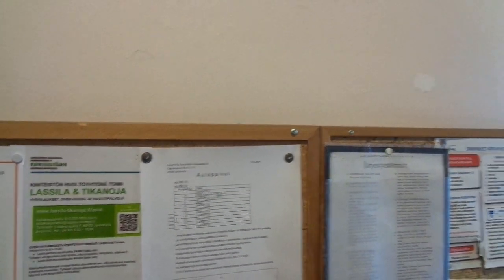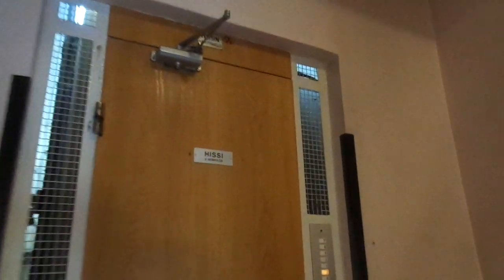Amazing Old 1962 KONE Traction Elevator @ Cygnaeuksenkatu 5C, Jyväskylä, Finland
The two original old 1959 VALMET scenic elevators in staircases A and B are even more amazing - please watch them as well!

Location: Cygnaeuksenkatu 5C, Jyväskylä, Keski-Suomi, Finland
Brand: KONE
Type: Traction
Year installed: 1962 (Turning 60 years old in 2022)
Floors served: 8 (7 stops) - (K, *, 2, 3, 4, 5, 6, 7)
Capacity: 3 persons or 240 kg
Serial: H 10563